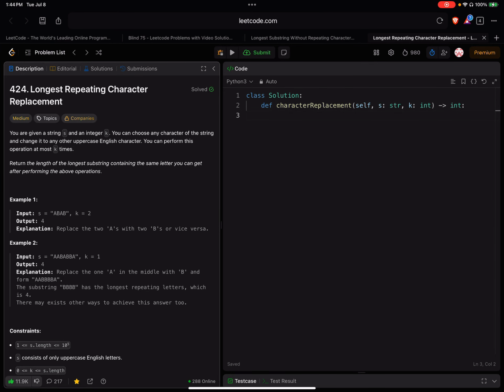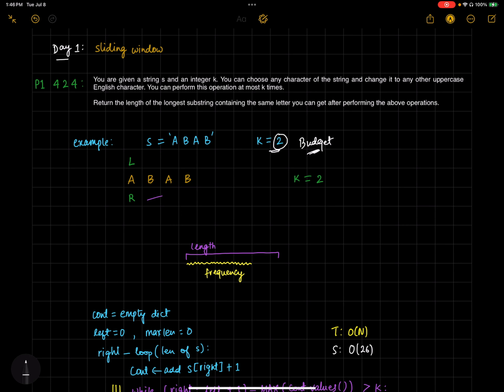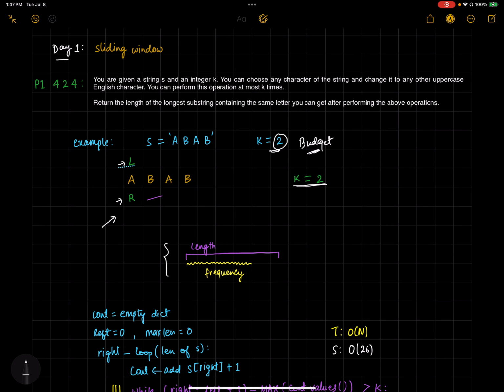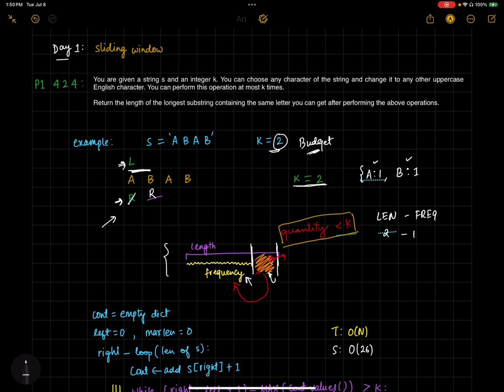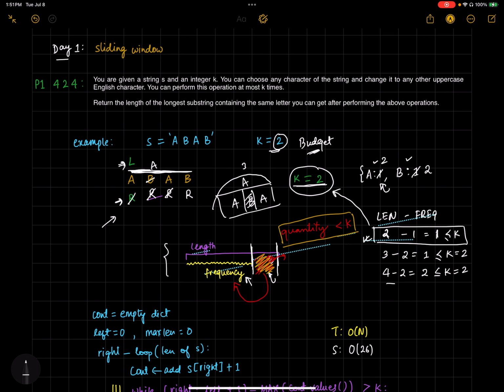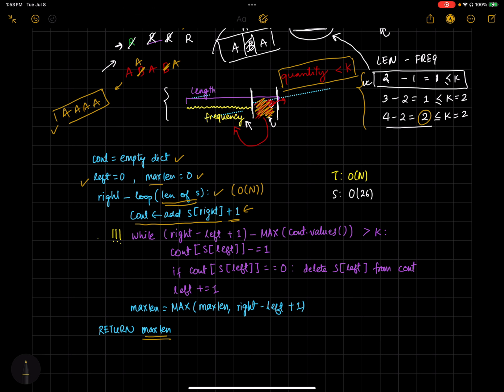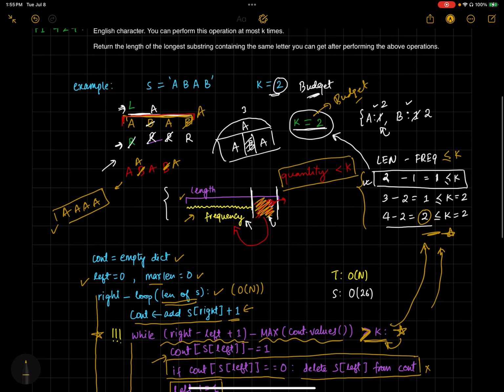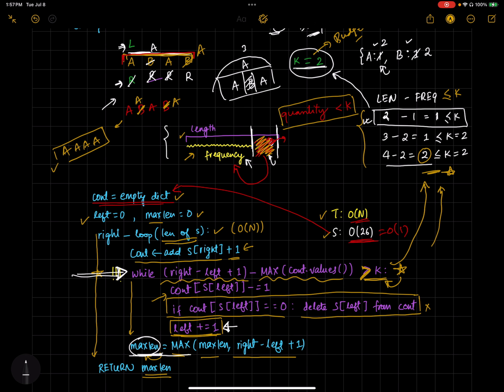LeetCode 424: Longest Repeating Character Replacement (Sliding Window) - Day 1 | Ace FAANG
🔍 Solving LeetCode 424: Longest Repeating Character Replacement as part of my
🚀 Day 1 FAANG Coding Interview Prep Series — focused on Sliding Window based problems.

✨ Follow the entire 30-day grind:
…and coming up: Two Pointers & Partition, Prefix/Suffix Arrays, Trees, DP, Graphs, and full mocks.